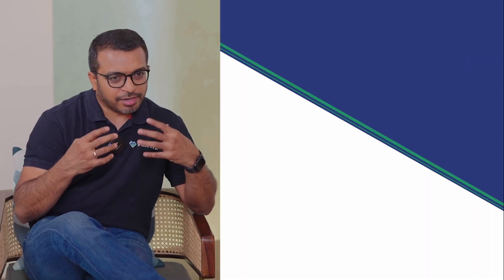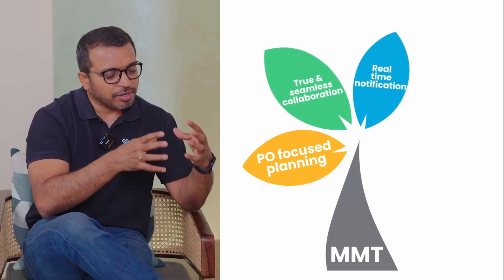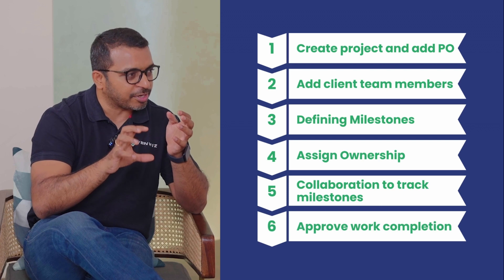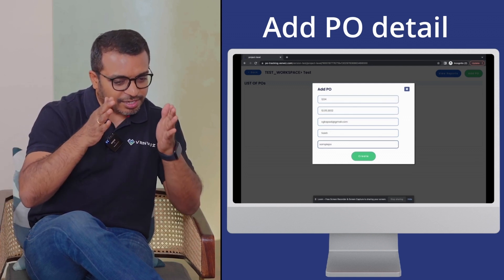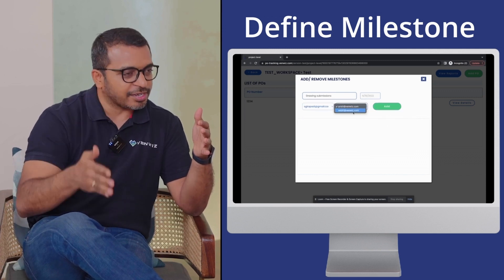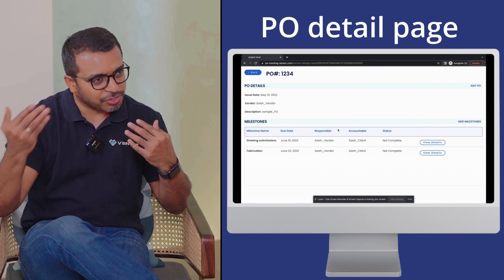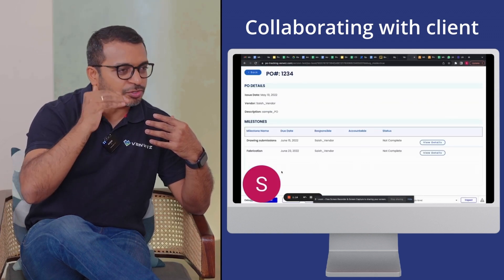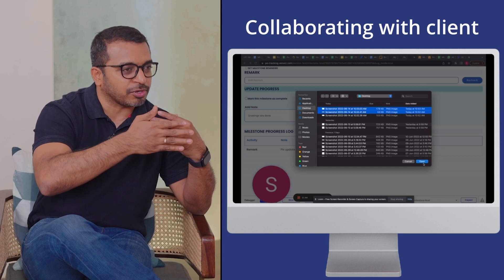MMT tools to optimize your CAPEX projects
Discover the power of MMT, a dynamic interface meticulously designed to effortlessly track, organize, and optimize your PO process. Seamlessly bridging the gap between clients and vendors, MMT transforms communication, supercharges progress monitoring, and empowers you to conquer the PO process like never before.
Ready to take your business to the next level? Join us on this transformative journey with Venwiz.
For more such digital tools to optimize your industrial projects, register